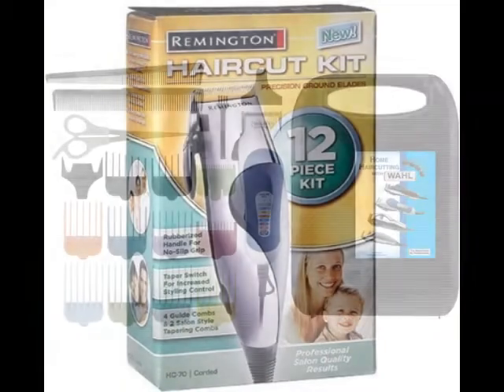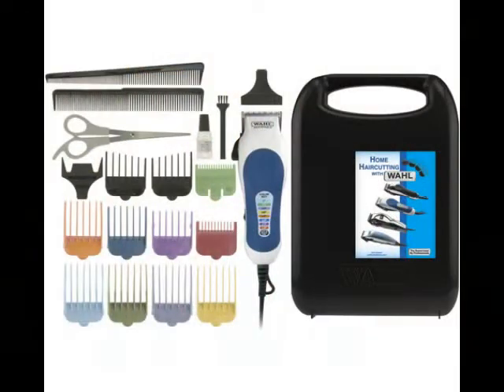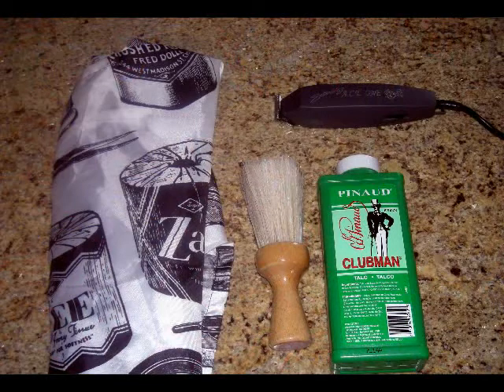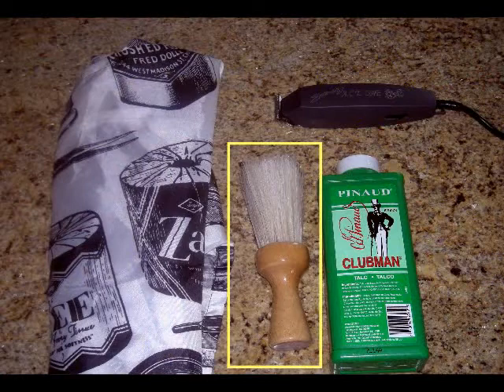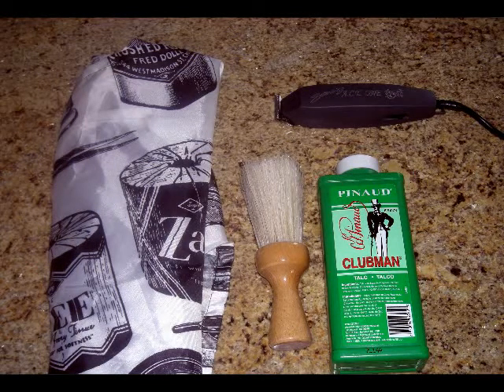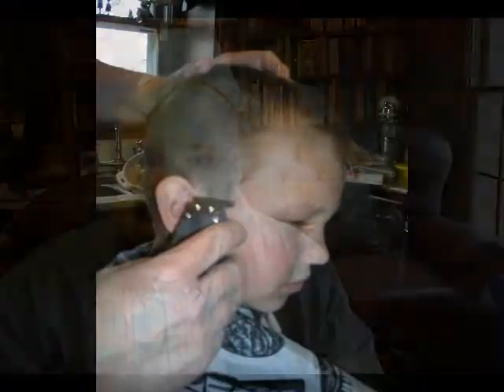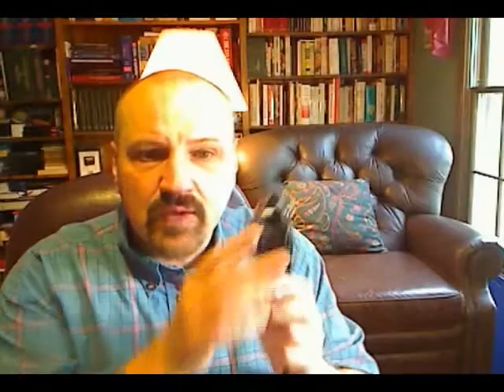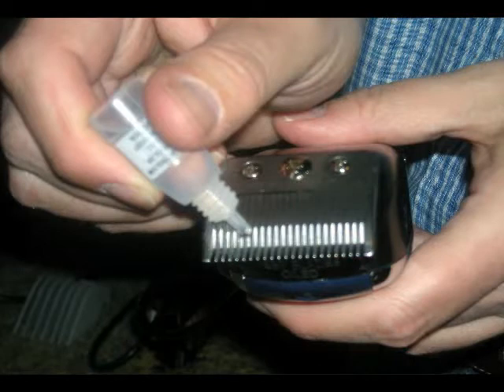Saving Savvy With Dr. Mike: The Home Haircut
Even a bargain haircut can cost you $15 when you include the tip.  If you or your kids get a monthly haircut it can add up to a lot of money.  This video tells you how to do a basic kids haircut and what you need to buy to accomplish the job.